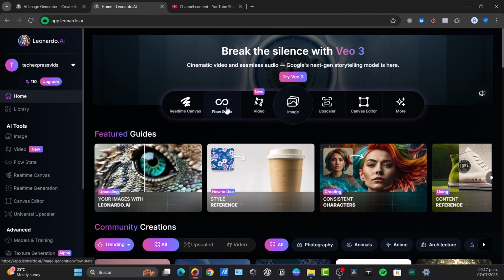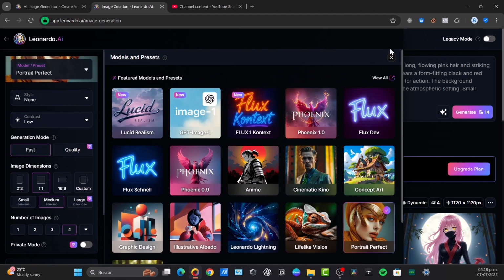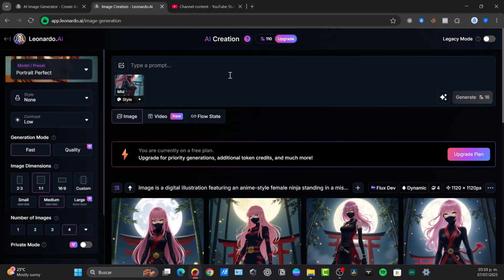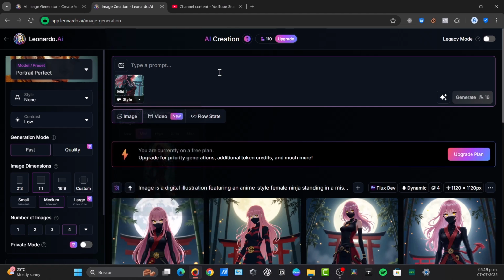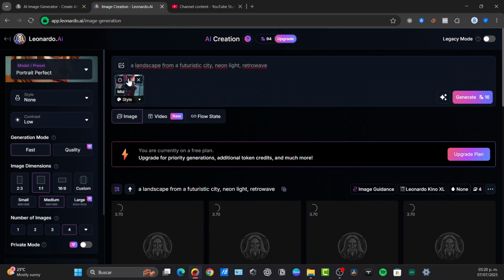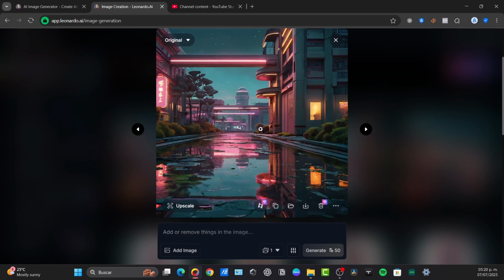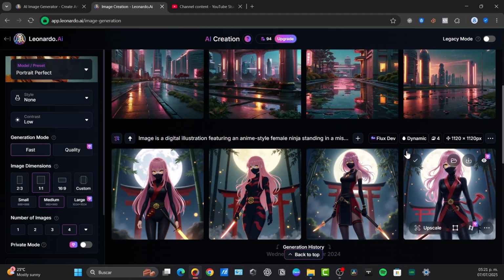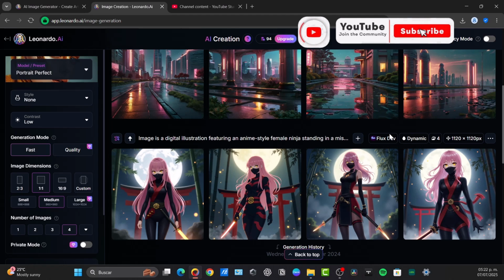How To Use Leonardo AI Image To Image Generator (Full Tutorial)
Ready to transform your images into stunning AI-generated art? 🖼️✨ In this Google Veo 3 + Leonardo AI tutorial, you'll learn how to use the powerful Image-to-Image Generator by Leonardo AI to create cinematic visuals, and how to integrate those assets with Google Veo 3 to bring your creative visions to life with AI video.

In this video, you’ll learn:
✅ How Leonardo AI’s Image-to-Image tool works
✅ How to upload and transform your original images into stylized art
✅ Best settings and prompt tips for accurate results
✅ How to use these images as visual references for Google Veo 3 video generation
✅ Creative use cases: concept art, cinematic scenes, AI influencers & more
✅ Tips for consistent visual storytelling with image + video AI workflows

🎨 Perfect for artists, filmmakers, game designers, and content creators looking to push the boundaries of AI creativity.